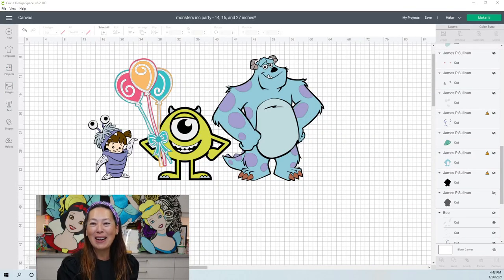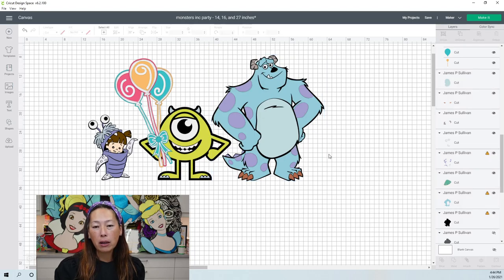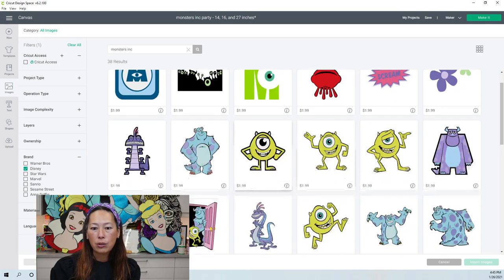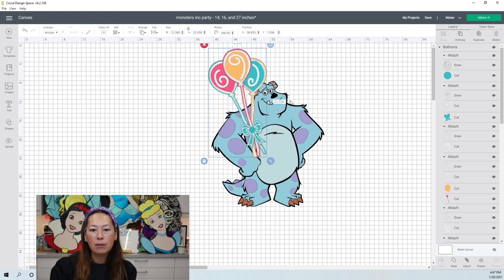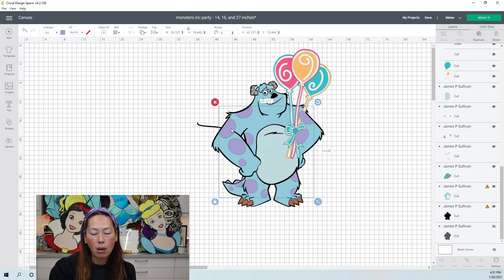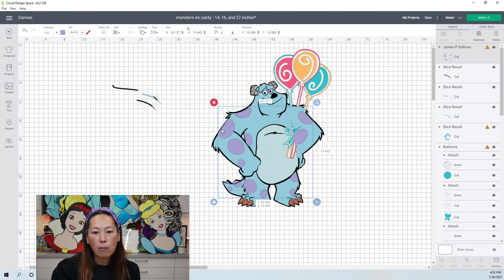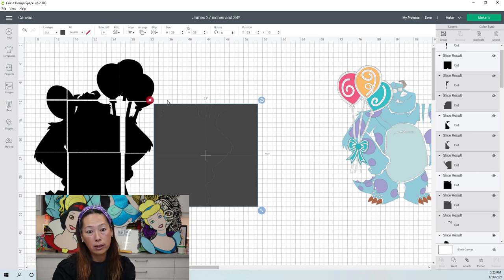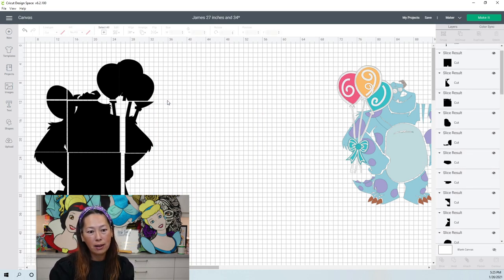Cricut Design Space Tutorial: Off the Mat Sully from Monsters Inc 27 inches and 34 inches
Hello and welcome to a new video from The Useless Crafter! This time I will show you how to add other items to your image to break it up.  This allows you to make the image big and seamless.